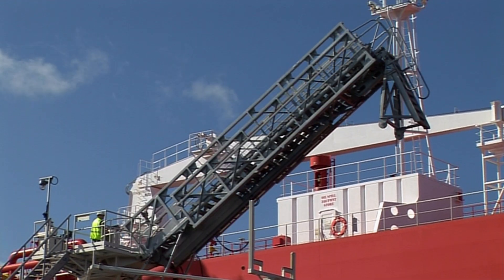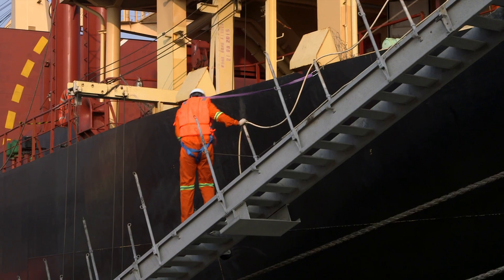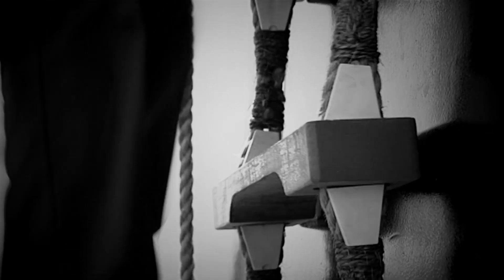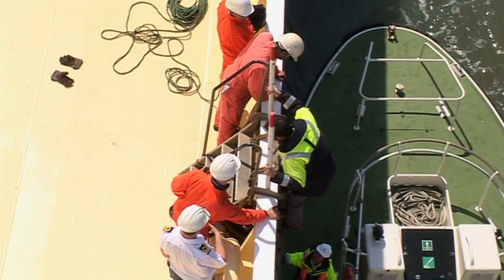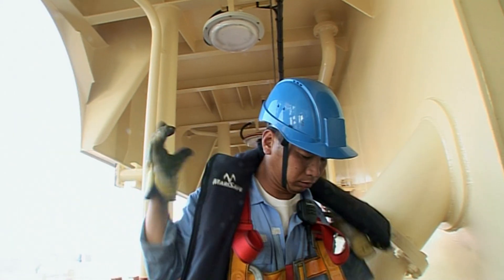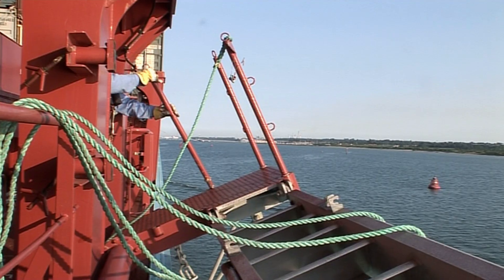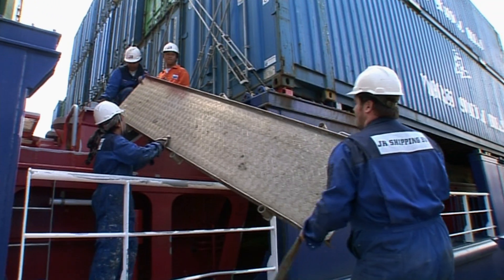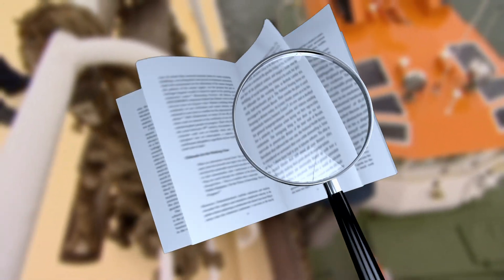1310 Safe Gangway and Ladder Operations (Edition 2) - Trailer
Safe access to ships is usually provided via the ship’s ladders, gangways or brow. The means of access to a ship provide visitors with a first impression of how a ship is managed. But when they are incorrectly rigged or poorly maintained, access can become hazardous to both visitors and crew. The purpose of this training package is to improve the safety of gangway and ladder operations by raising awareness and helping those in the deck department to understand correct rigging procedures and maintenance routines.

The training will help learners to:

- Describe the common causes of boarding accidents
- Understand the importance of good preparations including risk assessment
- Explain how to rig gangways and ladders correctly and safely
- Understand the correct procedures for a variety of boarding situations: in port and at sea, and on ships with a freeboard greater or less than 9 metres
- Summarise the requirements for regular inspection and maintenance

If you would like further information of to make an enquiry, please visit the below website.

Stock Code: 1310| Formats Available: BOOK, CBT (STANDARD LEVEL), VIDEO